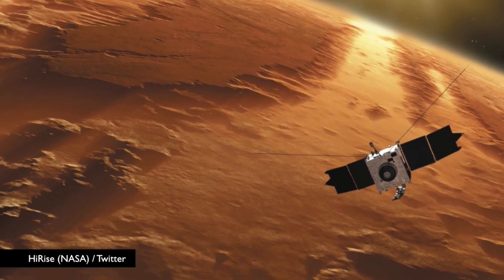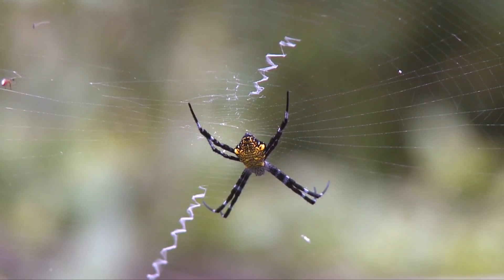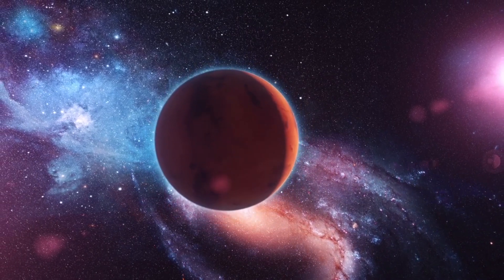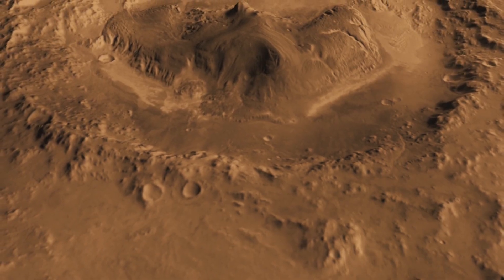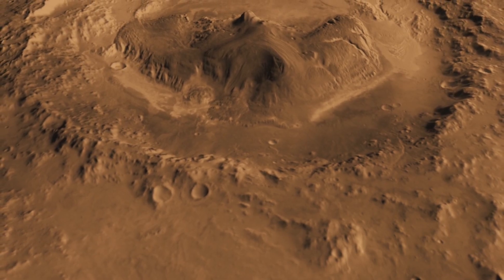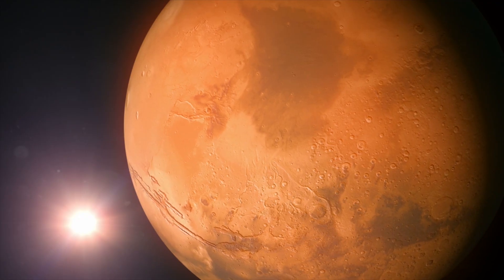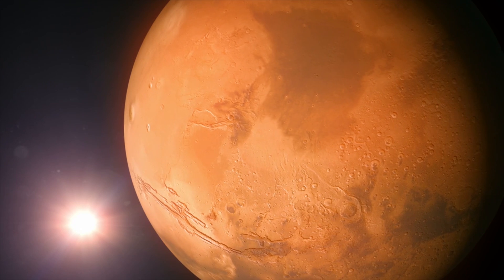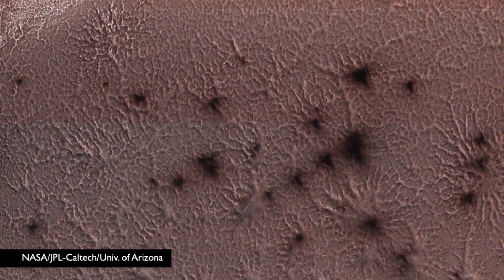New NASA Image Shows Spiders Crawling Over Mars Surface | TIME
A photo taken by NASA’s Mars Reconnaissance Orbiter appears to show spiders walking across the surface of Mars, but, in this case, things do not always look as they appear.